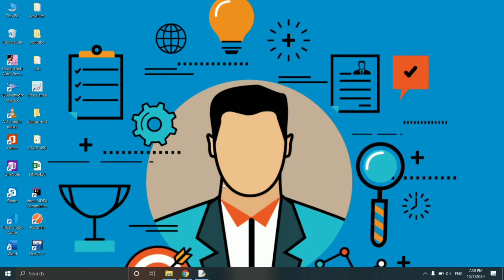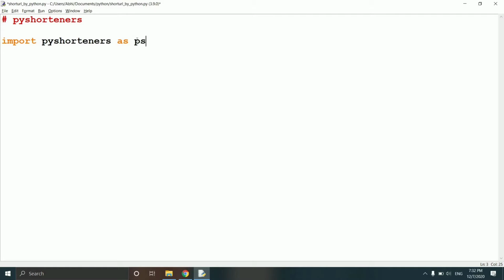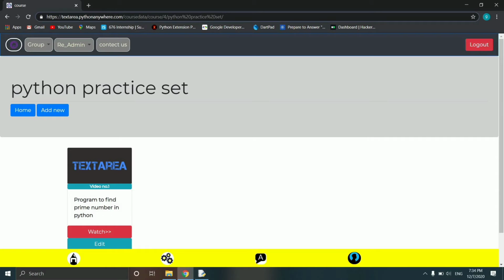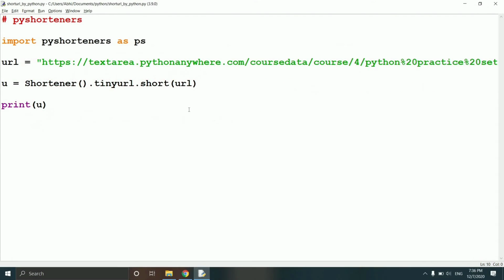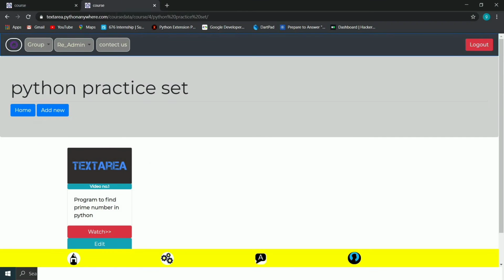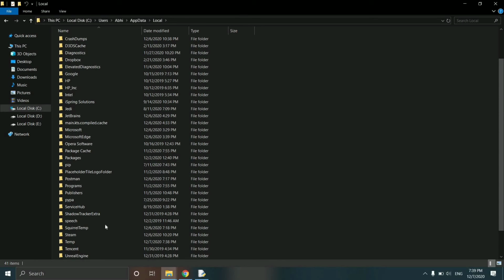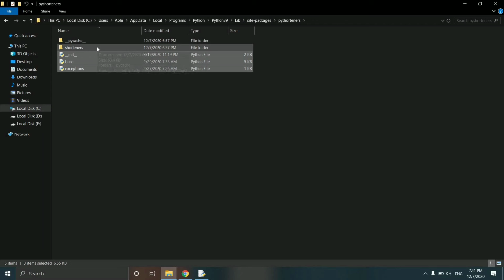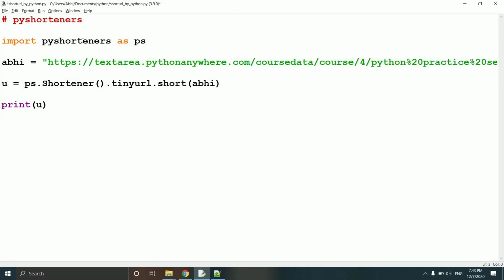pythonmodule short the url with pyshorteners module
hello guys in this video we will see who can we short the url by a module name pyshorteners